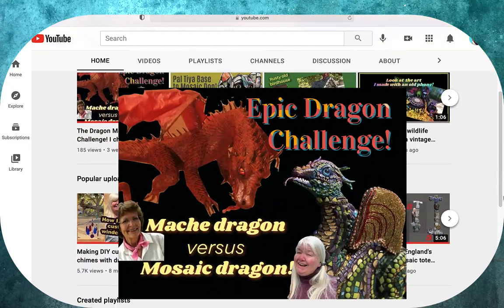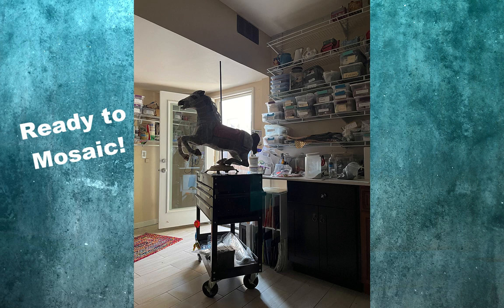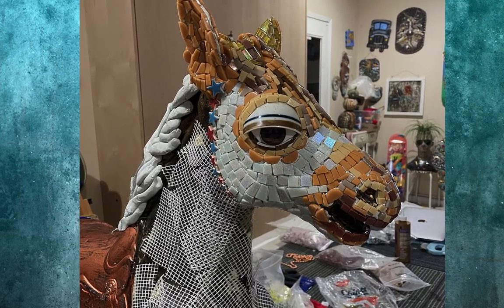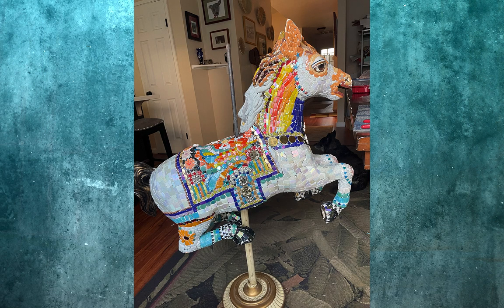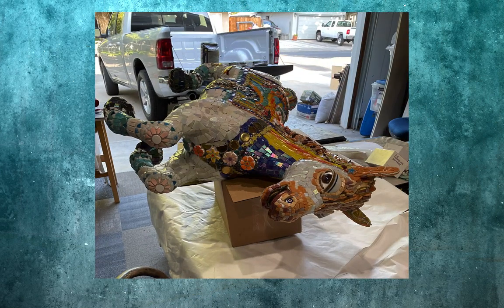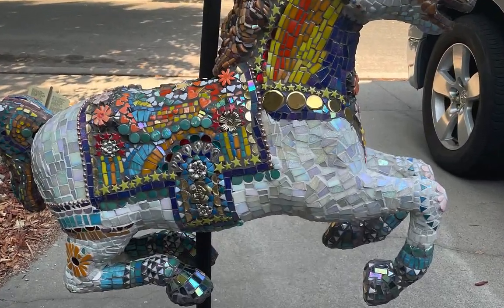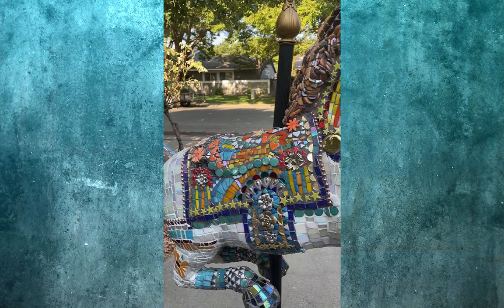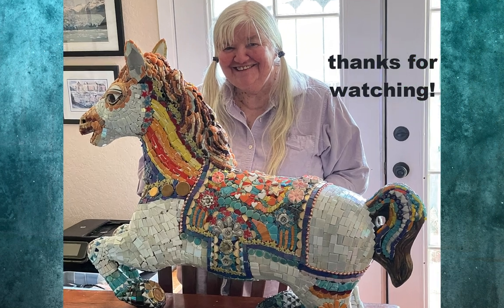I made a mosaic sculpture out of a an old carousel horse! Big transformation!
I bought a 3 ft hobby horse from a picker, and finally am transforming it into a sparkly and beautiful mosaic sculpture for outside or inside! I show you the steps I took to prep this horse for mosaic, and all the cool tiles and goodies I used to make her. I call her Caramel, and she goes to the gallery for an upcoming art show.
Materials Used:
3ft plastic hobby horse on stand, bought from a picker in Modesto 2 years ago.
Sticky Mesh - was perfect to give the plastic surface some "tooth" for adhesives.
Adhesive: on flat areas I used Laticrete thin set mortar
on curved and hard to reach places on horse I used Apoxie Sculpt from Aves Studio - dries rock hard seals in the plastic. Very sticky for mosaic tiles to adhere to.
Most of my tiles were purchased from Mosaic Traders USA